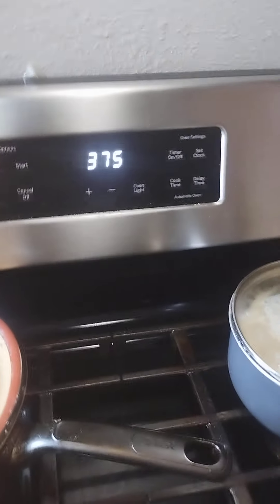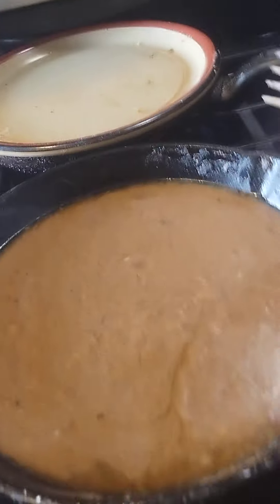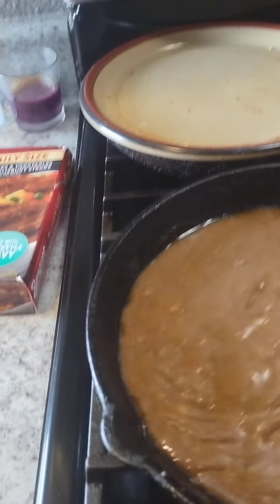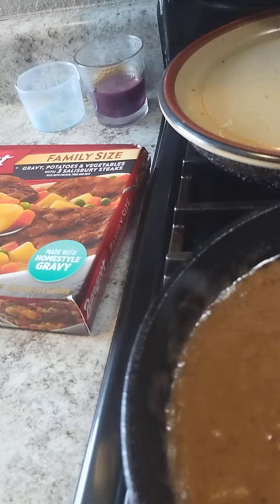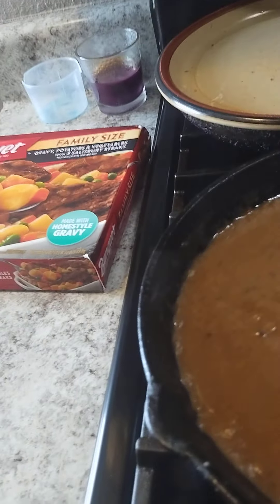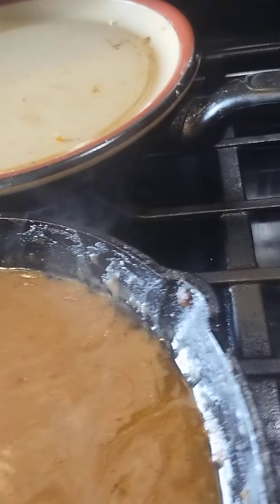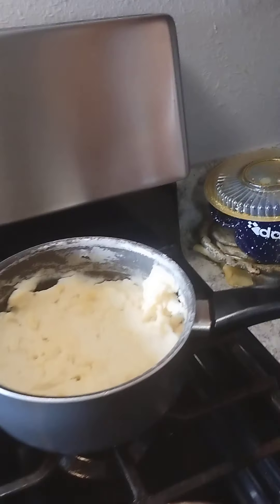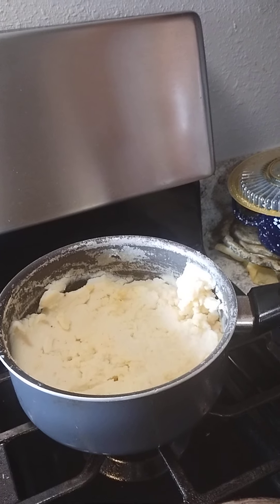Re-Spuced The Gravy.